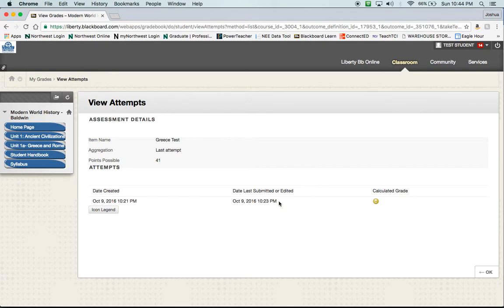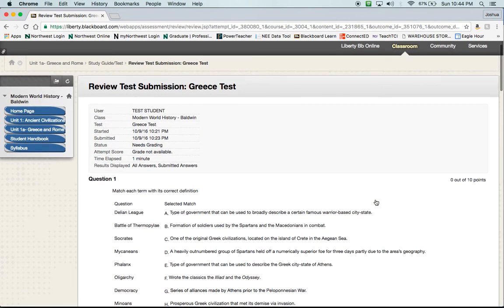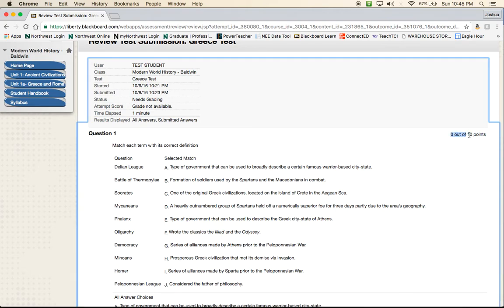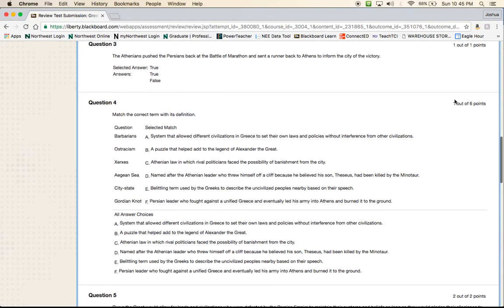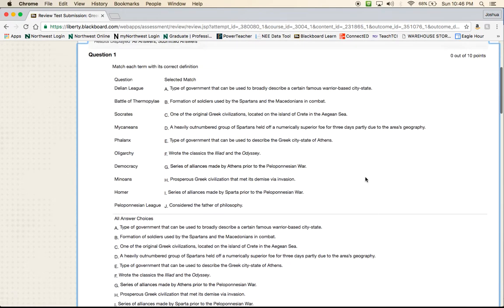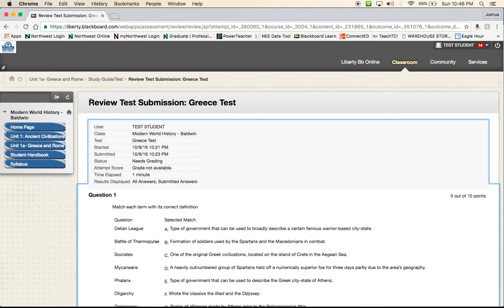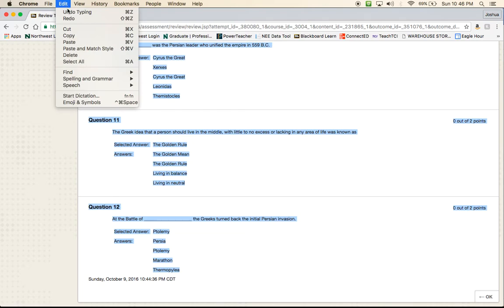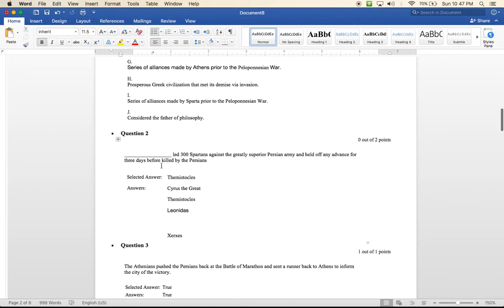Baldwin - Test Correction Video